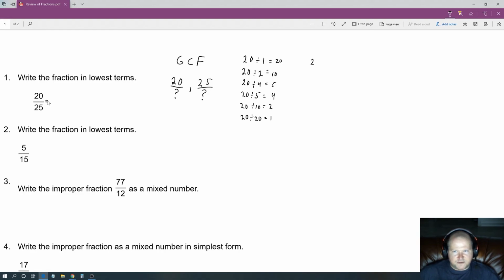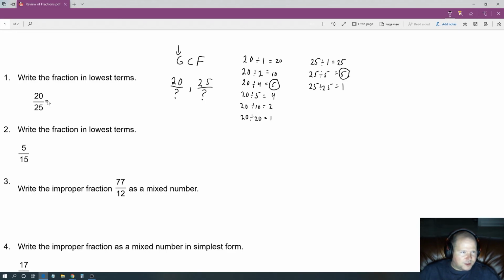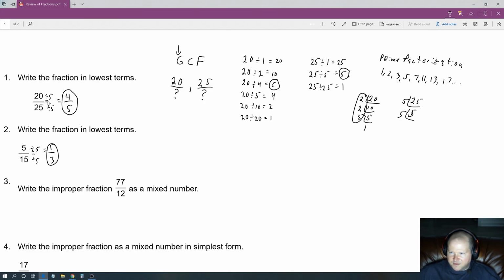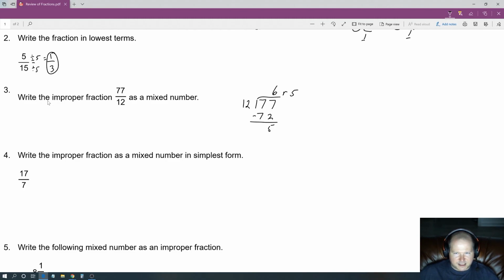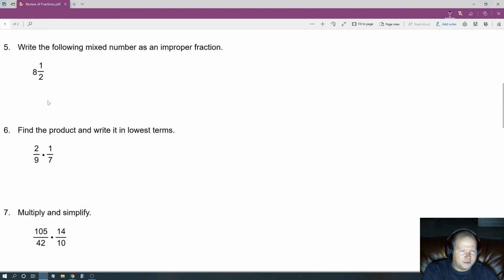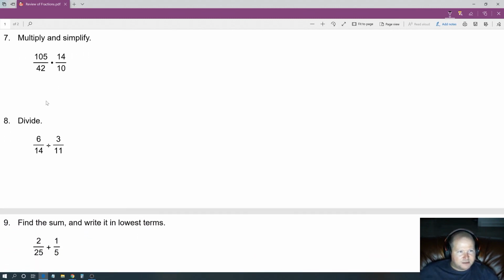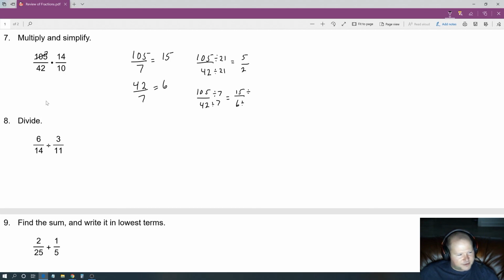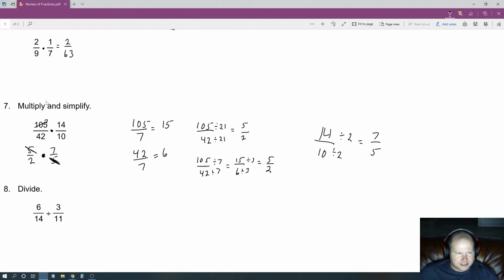Review of Fractions Part 1